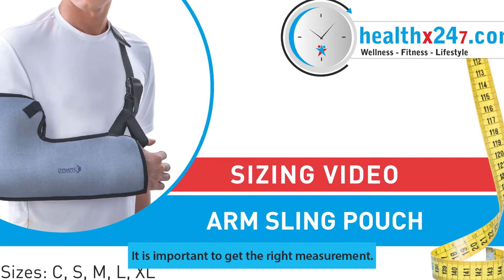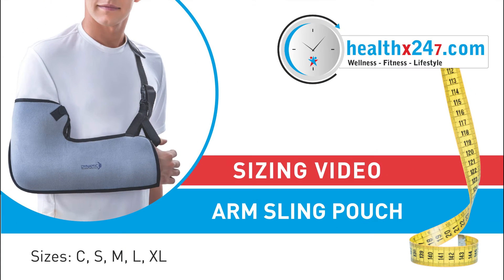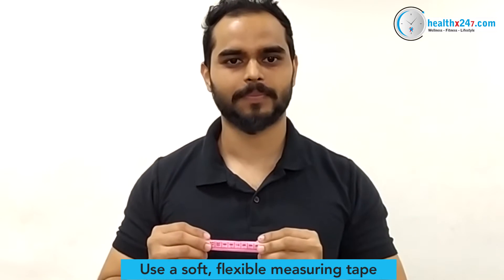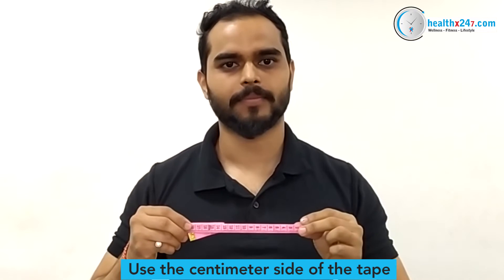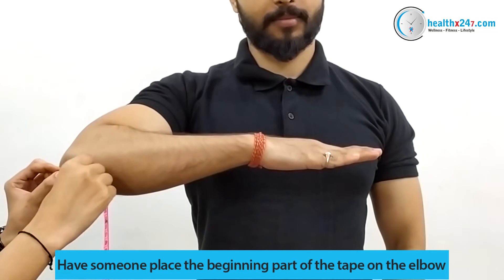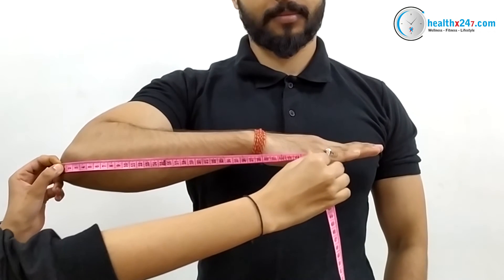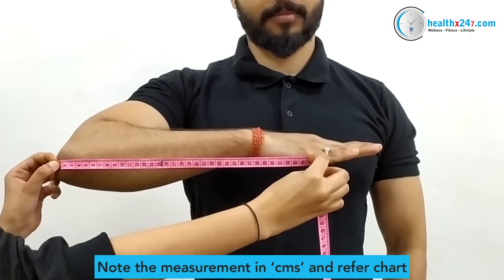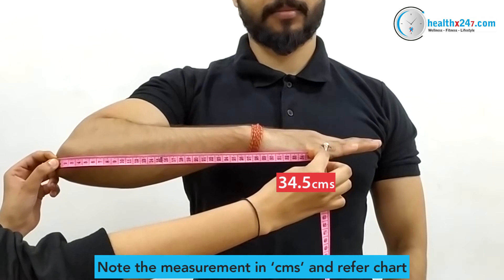How to measure for Arm Sling Pouch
Our video guide helps you to measure yourself correctly for the perfect size.

HEALTH, WELLNESS, FITNESS, LIFESTYLE